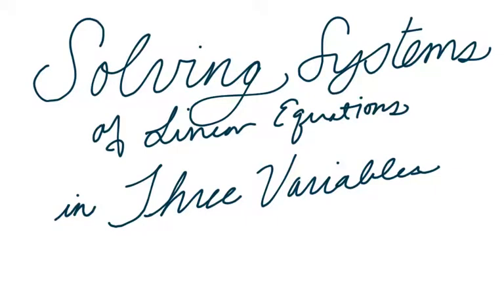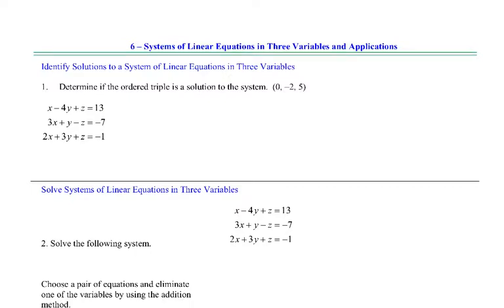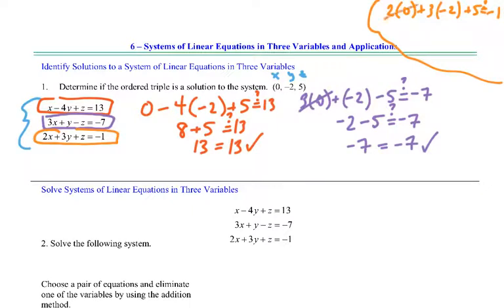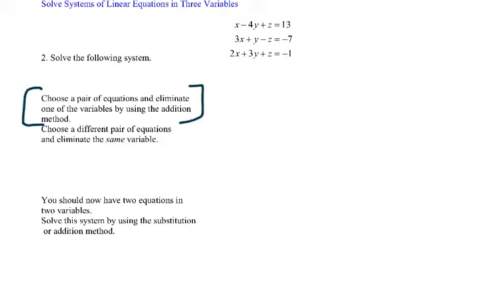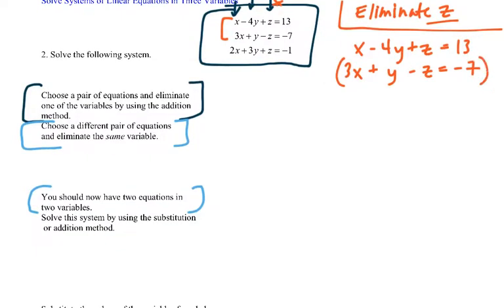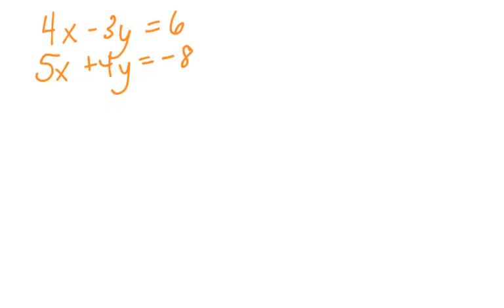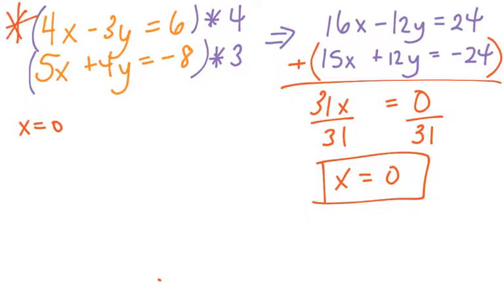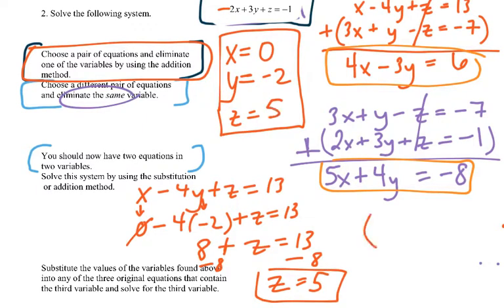CC-6-Solving a system of equations in three variables part 1